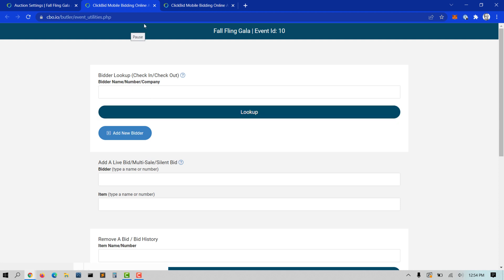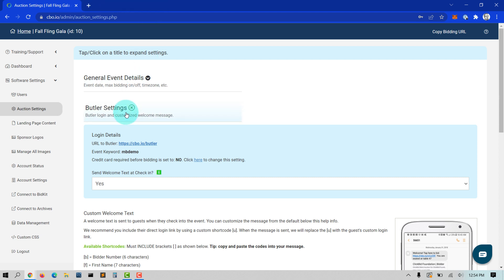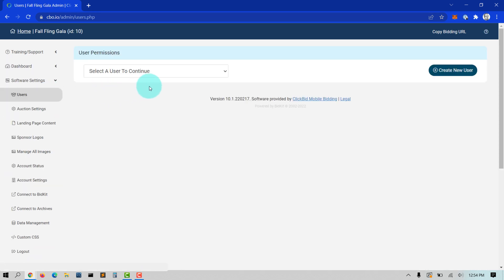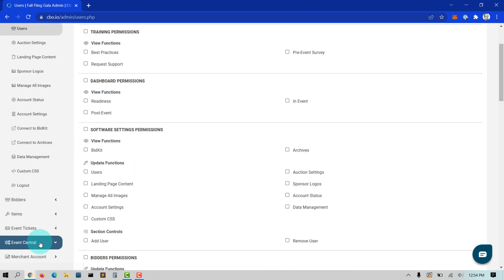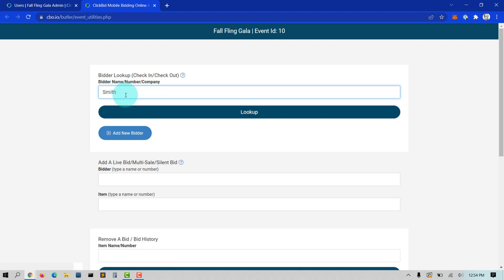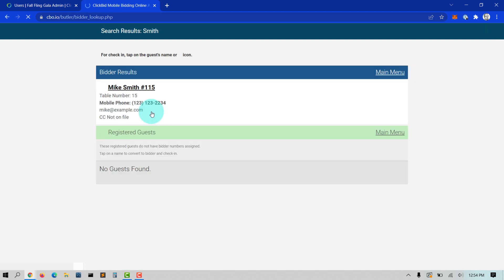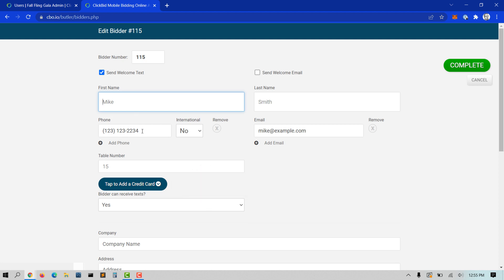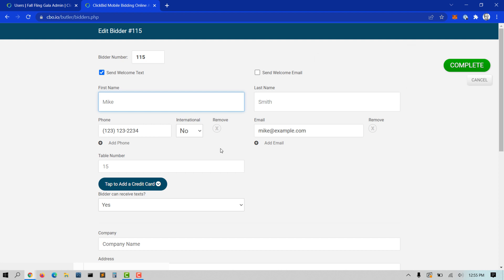ClickBid Training Hub: Butler Check In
If you have volunteers at your event that will be helping your bidders check-in, you will want to have them login through a unique URL that only gives them permissions to the butler. In Software Settings - Auction Settings - Butler Settings you will see a blue box with Login Details. This includes the unique url to the butler that you can place on an ipad or a laptop for your volunteers. You will want to do this for security purposes. On the login page, use your event keyword form the Keyword field, Username or Email and password for Password. NOTE: I recommend going to Software Settings - Users and creating a volunteer user that only has access to Butler functions. Then, you can give your volunteers that username/password combo during the event.
Once logged into the butler, volunteers have the opportunity to check-in any attendee by going to the top section Bidder Lookup and enter the bidder name, and tapping Look Up. When you find the name, verify their email and cell phone number is the phone number they have with them. They will receive a welcome text to start bidding and outbid text messages. Click the Tap to Add a Credit Card button if you are adding credit cards. Click Complete in the top right corner and they will immediately receive the welcome text. Once you press complete, the check in process is complete and your volunteer can repeat this process for the next individual that approaches the check in table.